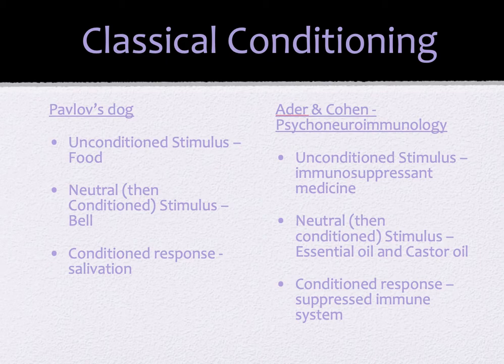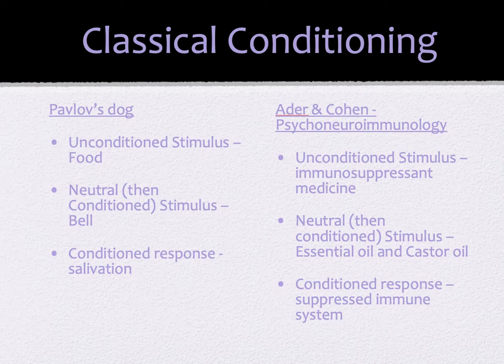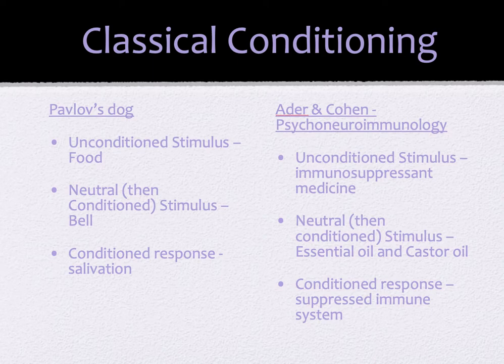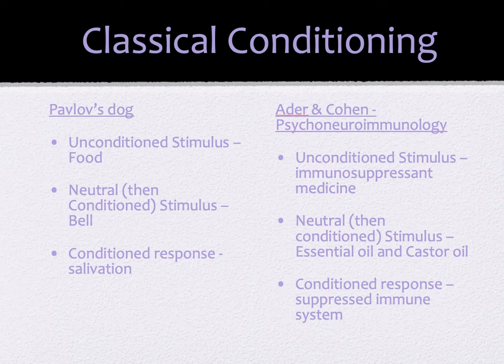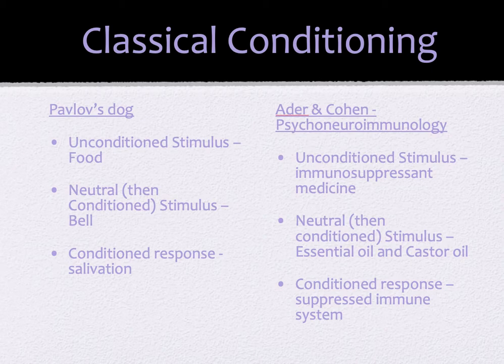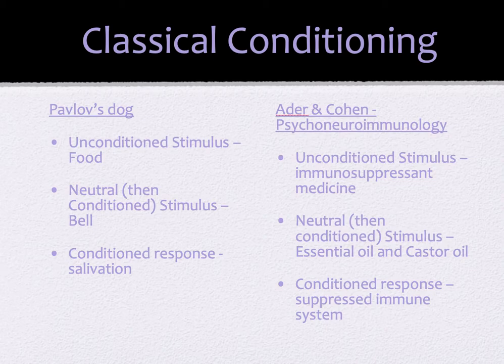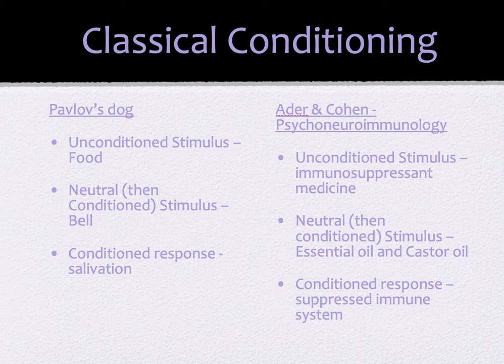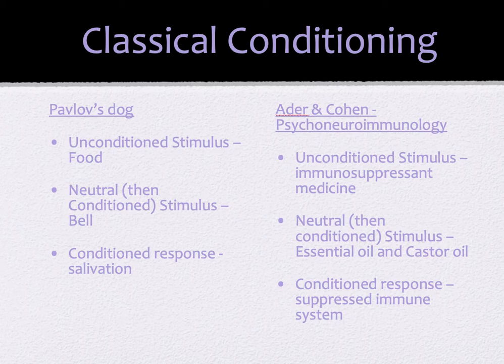Classical Conditioning: Behavior Therapy Examples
Classical conditioning